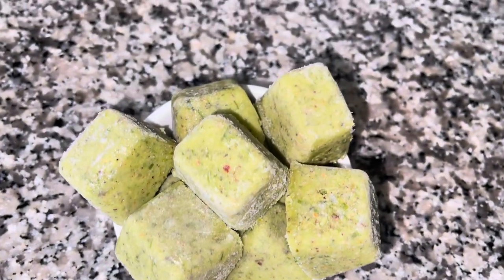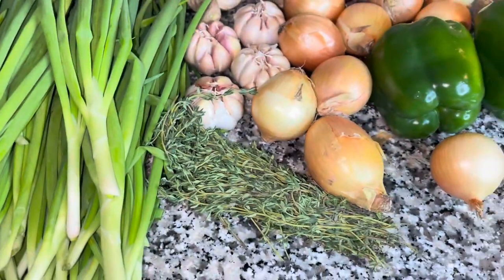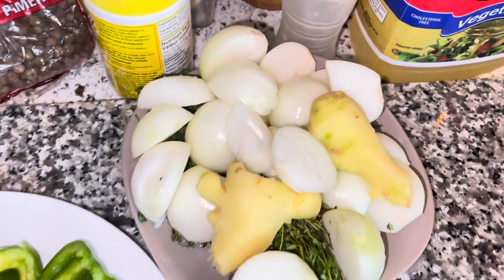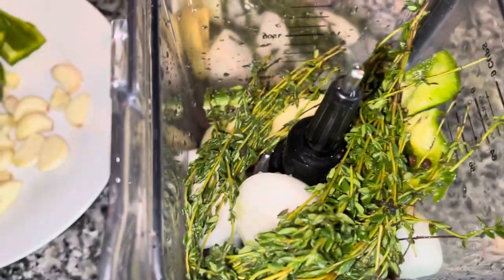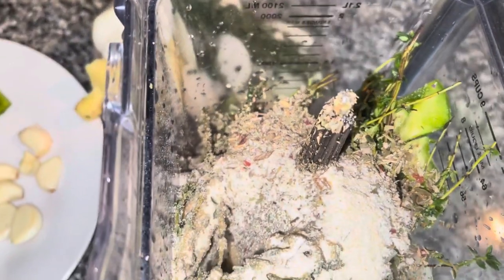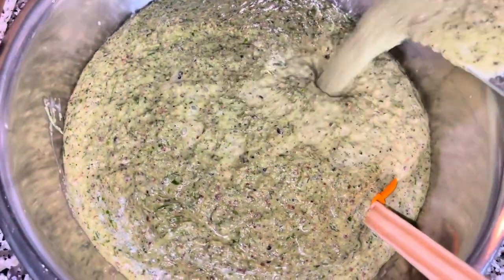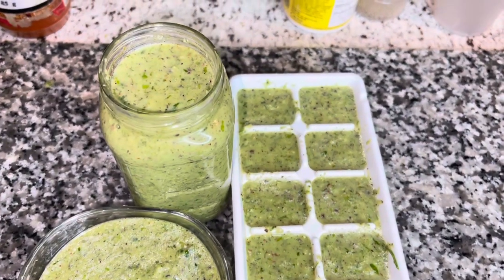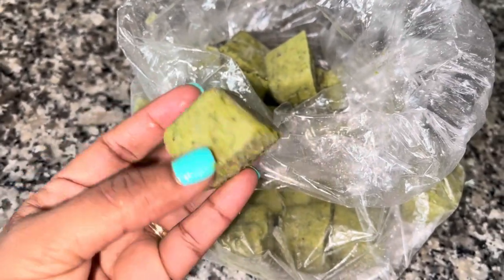Use only one cube and you will never stop making it this way. Life changer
Use only one cube and you will never stop making it this way.
Add these cube to just about everything. Life changer